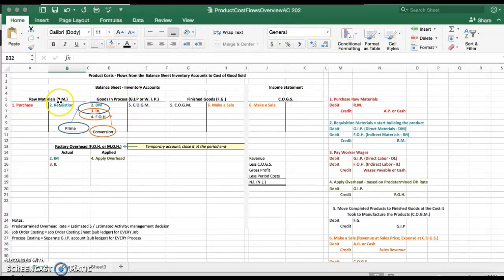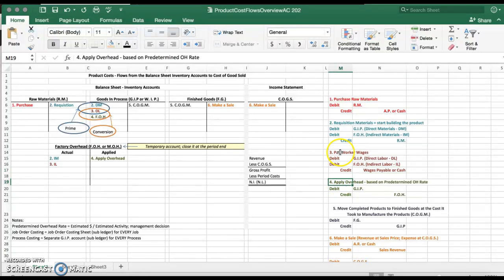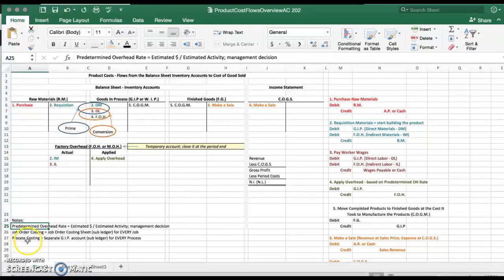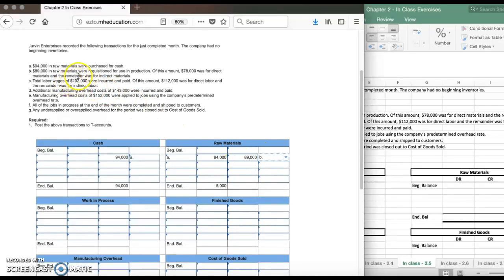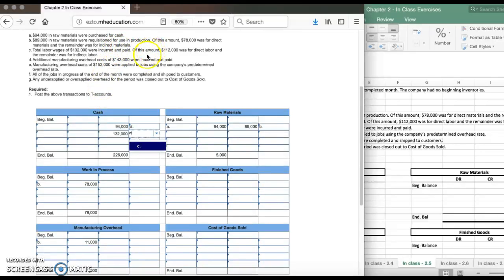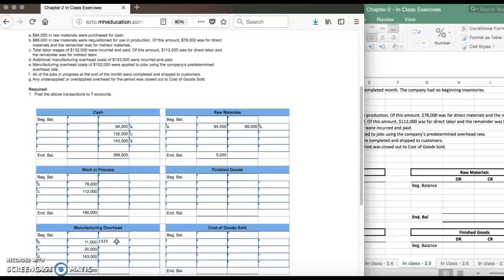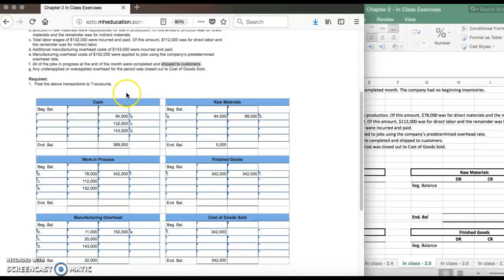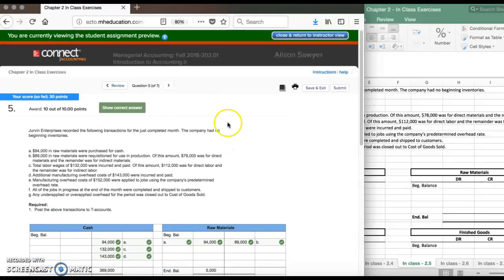Chapter 2 - In class exercise 2.5